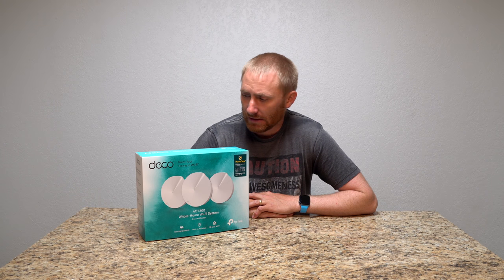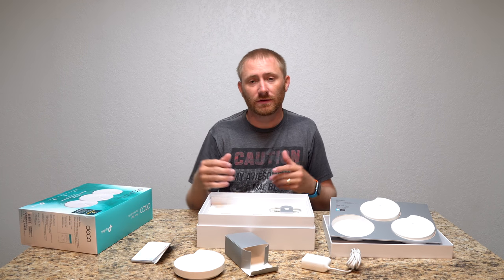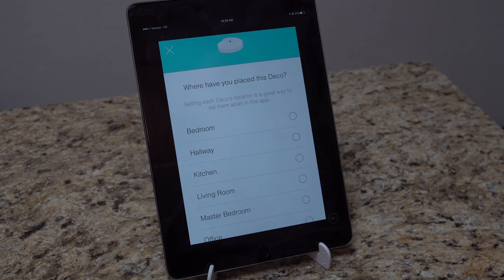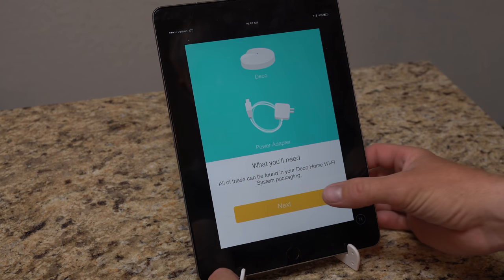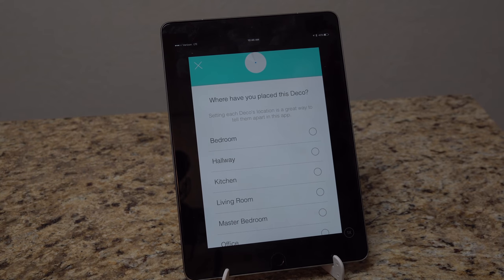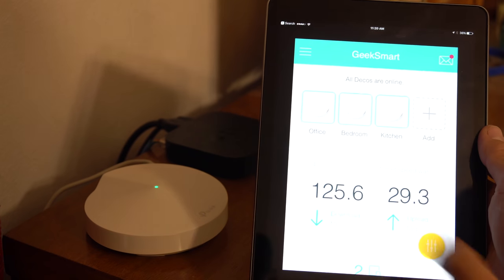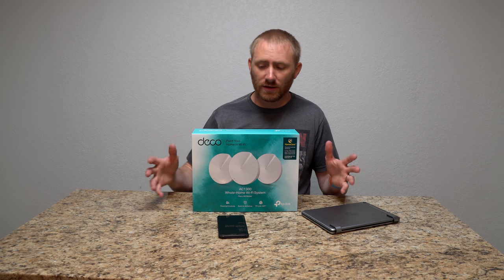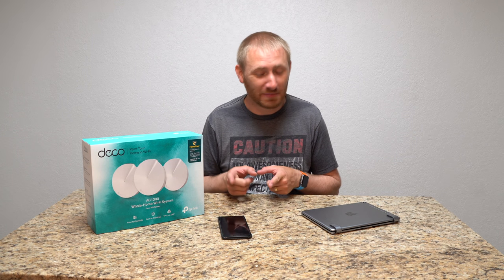TP-Link deco M5 Whole Home Wi-Fi Setup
The TP-Link deco is one of the latest Whole Home Wifi Mesh systems on the market, and to be honest they did a good job for bringing whole home wireless internet in at a reasonable price point. For a 3 pack, it starts at $299 as opposed to the $499 for competing systems, although it doesn't quite measure up to the speed of the higher end systems. TP-Link did a good job here, and they work well so far for me. Enjoy the install!